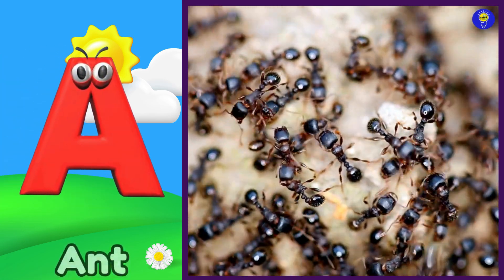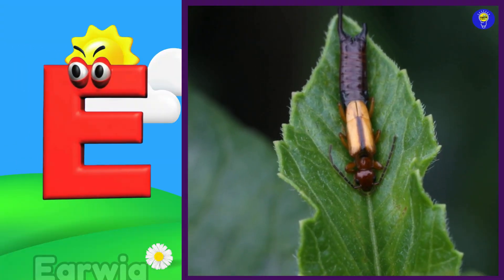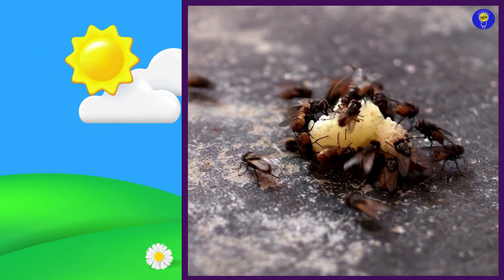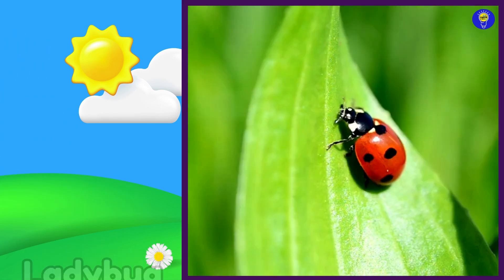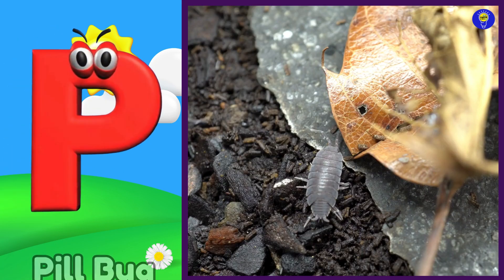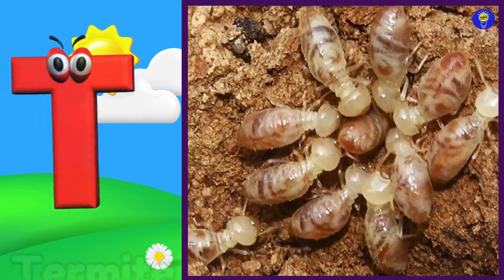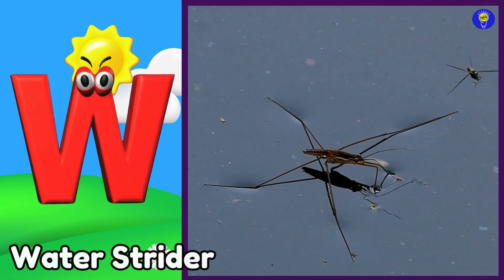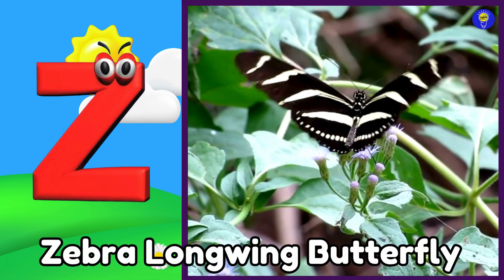Abc Insect Song | A to Z Insects Song | Insects Alphabet song | Phonics for Kids